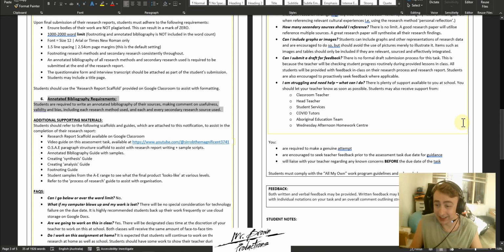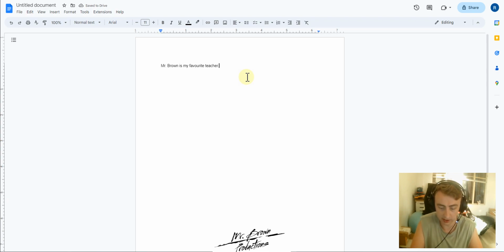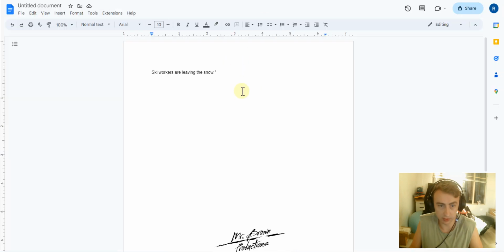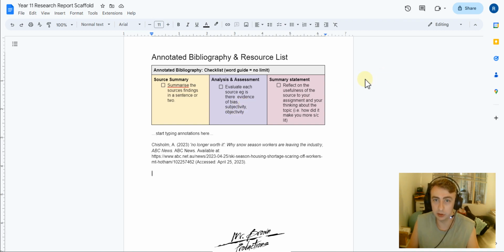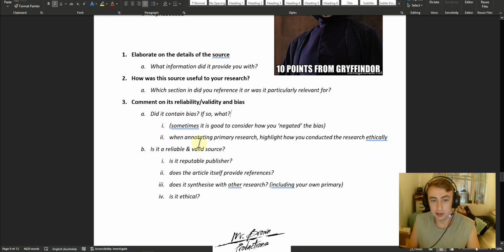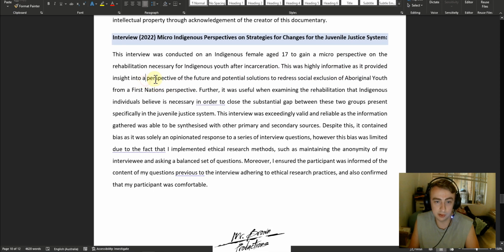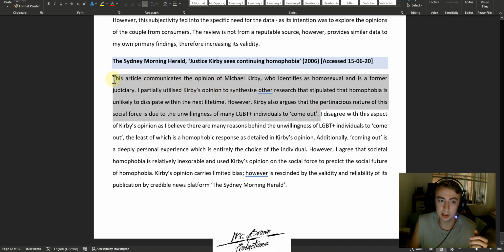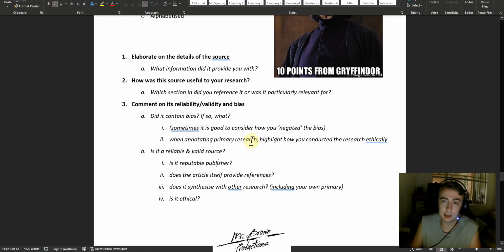AT2 Yr 11 S&C 2023 - Step 6 Footnoting + Annotated Bibliography